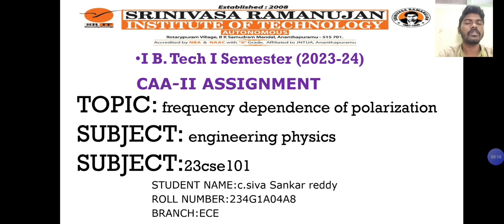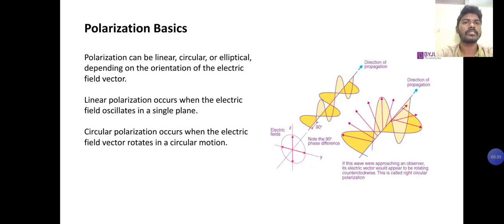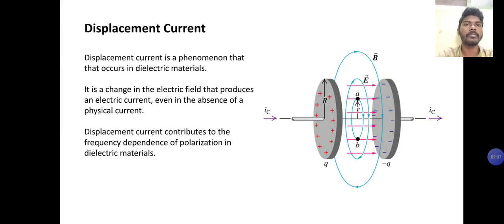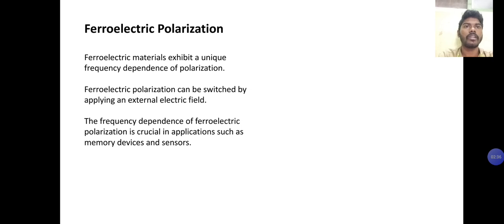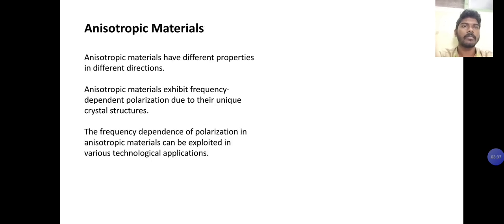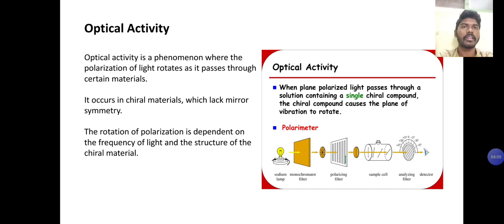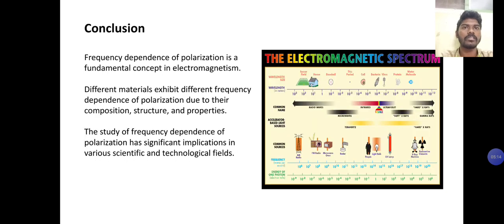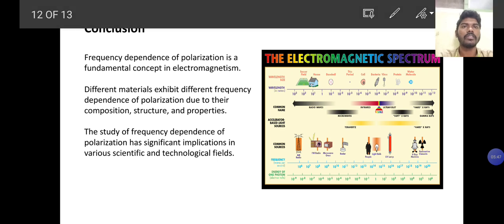frequency dependence of polarization